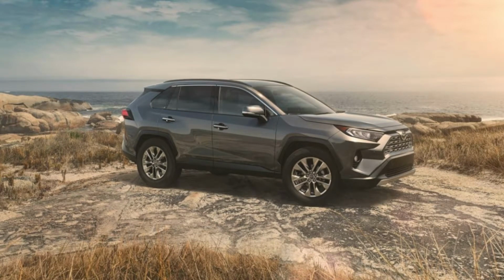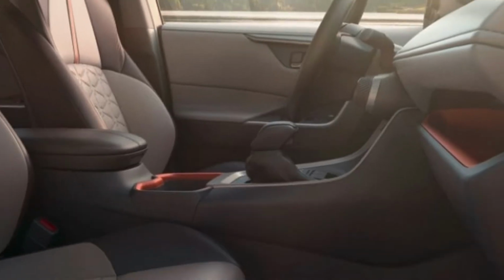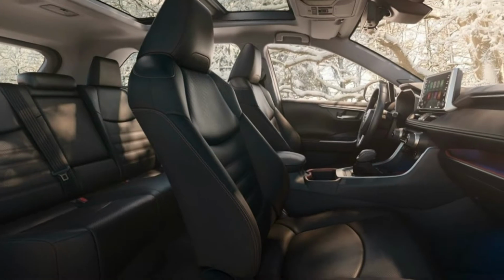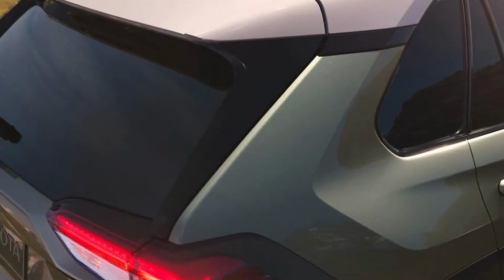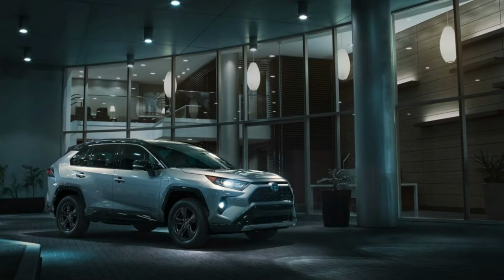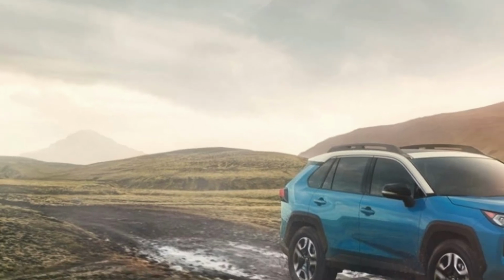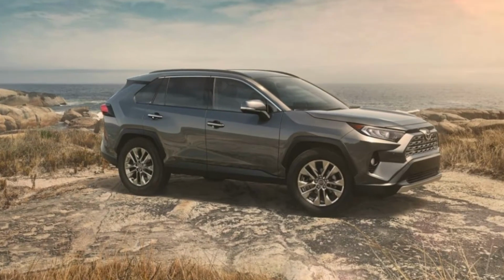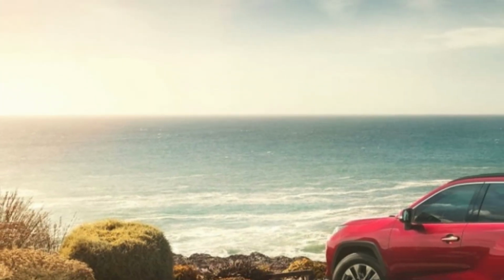2019 Toyota RAV4 Hybrid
Even without Toyota's confirmations that the most up to date RAV4 will be smarter to drive than previously, the hybrid is without a doubt a more energetic creation than its anodyne ancestor, because of its expressive new mug and its much enhanced inside. We'll need to hold up until the point when the gas models go discounted not long from now (cross breed RAV4s arrive sooner than required in 2019) to check whether the driving background conveys on the guarantees made by the outline. One thing's nearly for certain: Toyota will offer a bundle of these things.